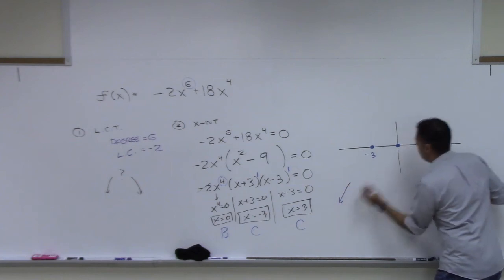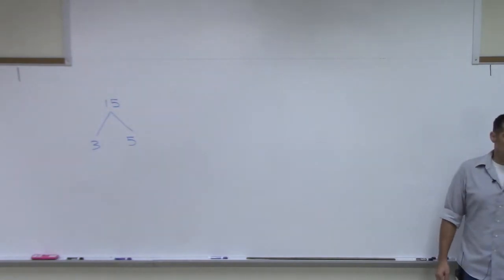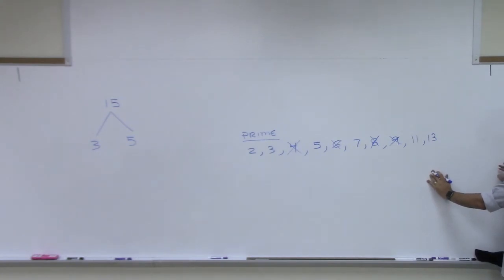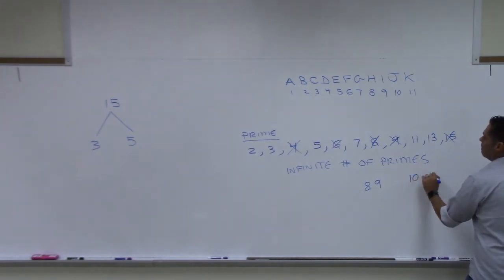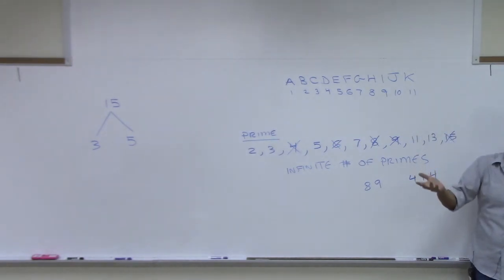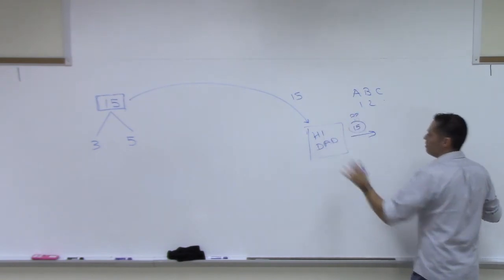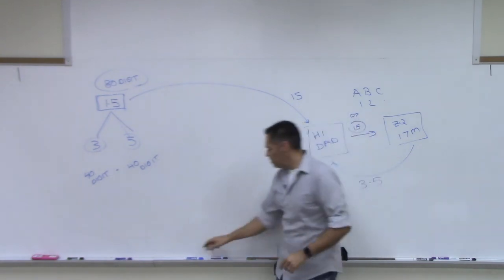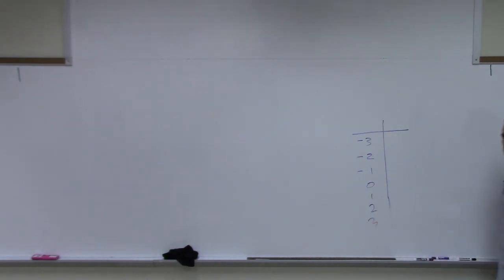1314 3-29 part2